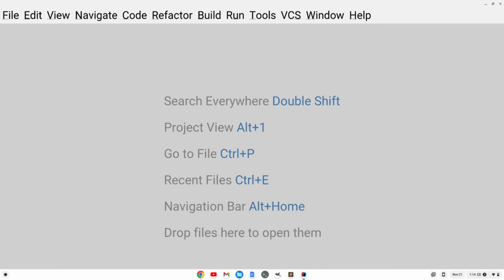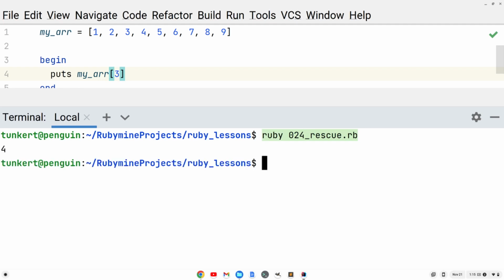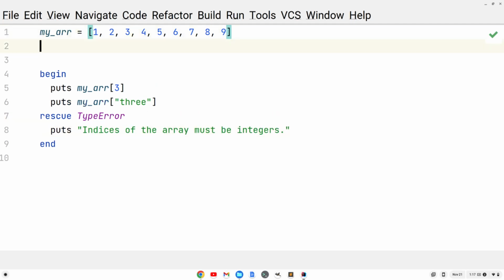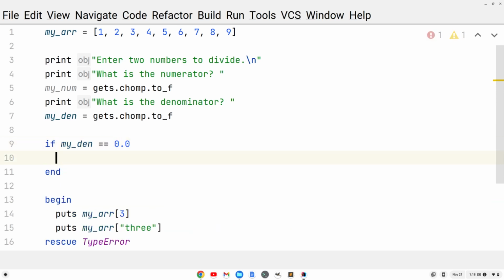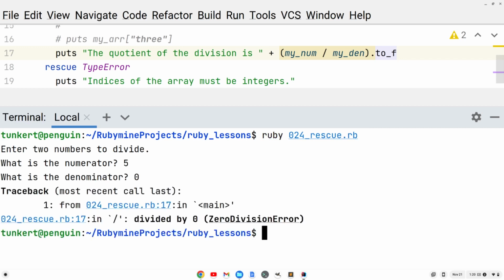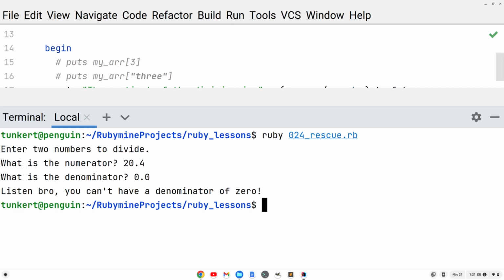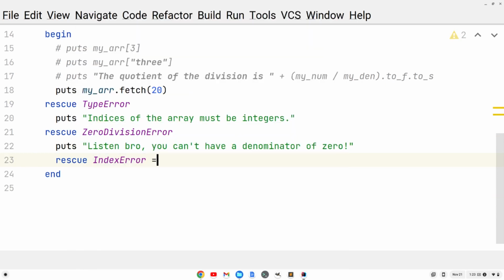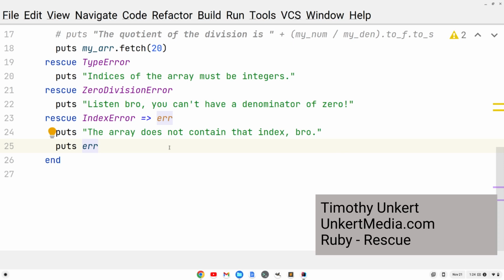Ruby Rescue!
In this Ruby programming tutorial I discuss begin, end, and rescue along with different types of errors including:
- ZeroDivisionError
- TypeError
- IndexError